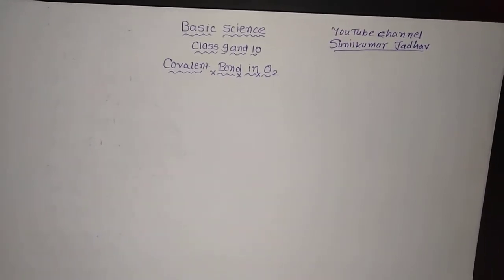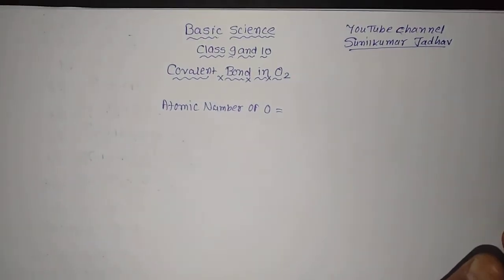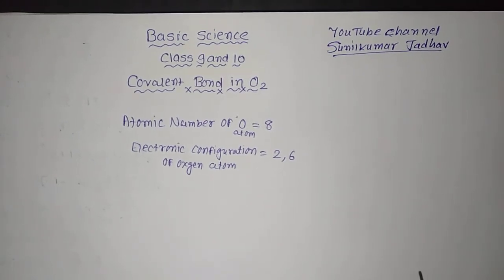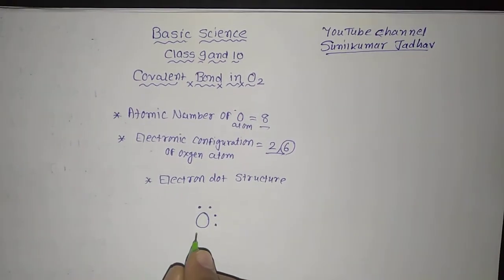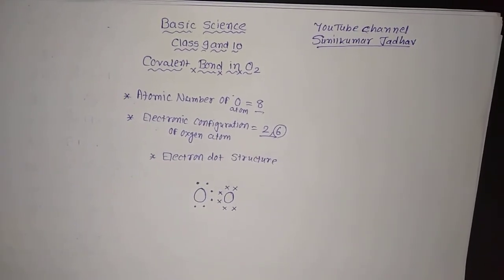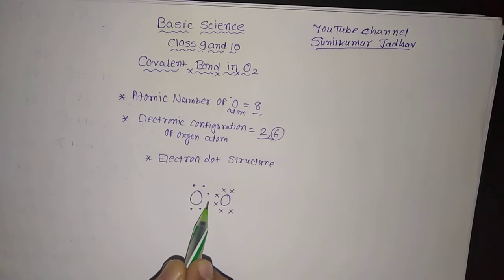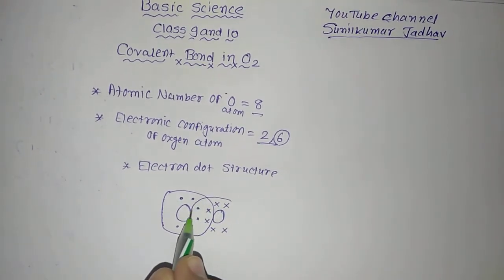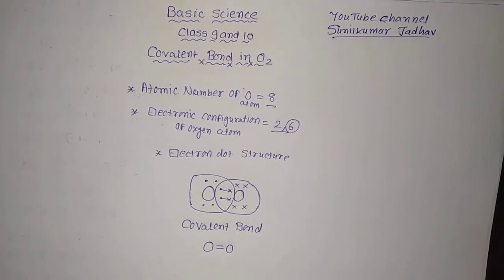Covalent Bond In O2 oxygen molecule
Covalent Bond In O2
Covalent Bond In oxygen molecule